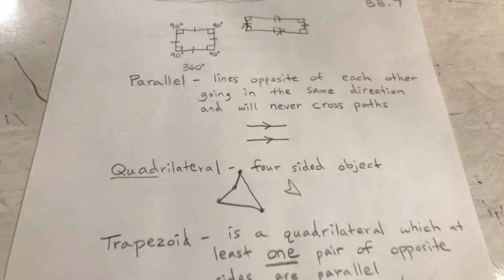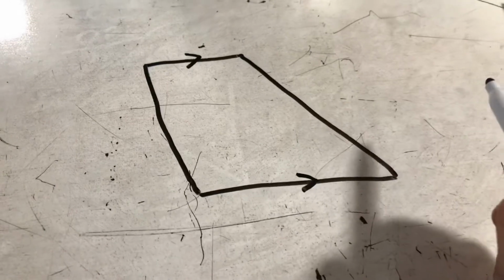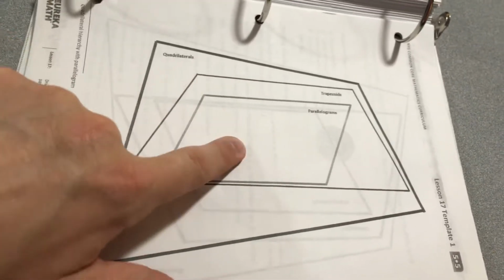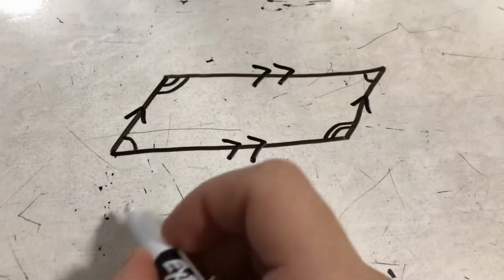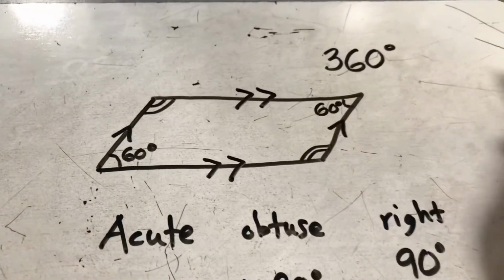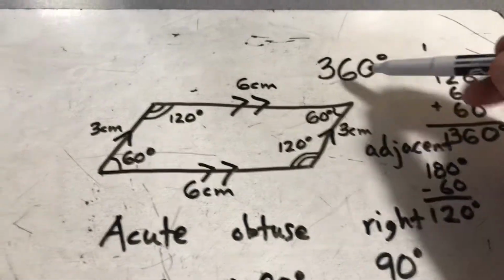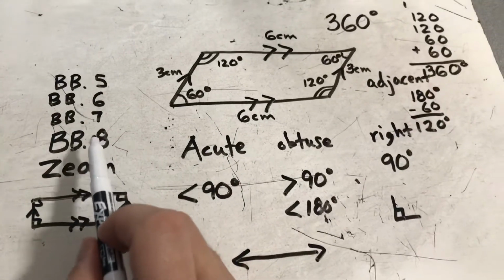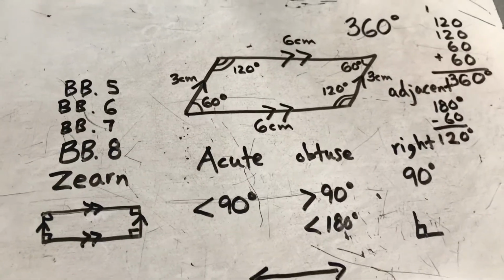Module 5 Lesson 17 math lesson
Module 5 Lesson 17 - I can draw parallelograms to clarify their attributes, and define parallelograms based on those attributes.